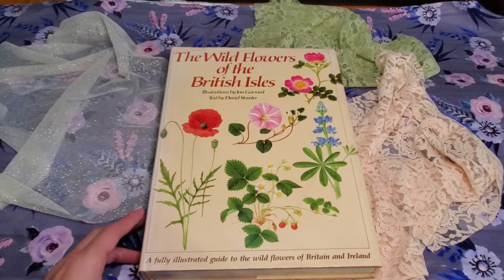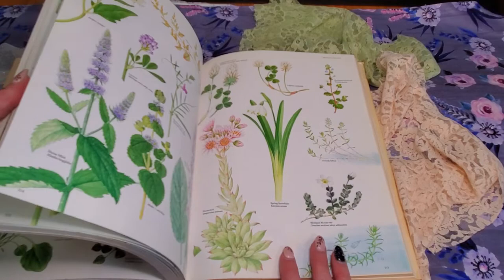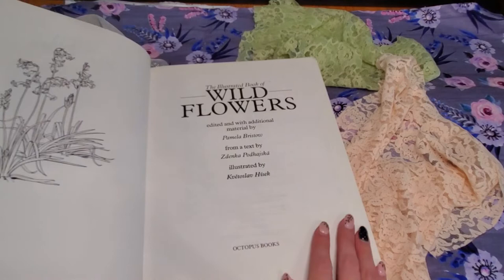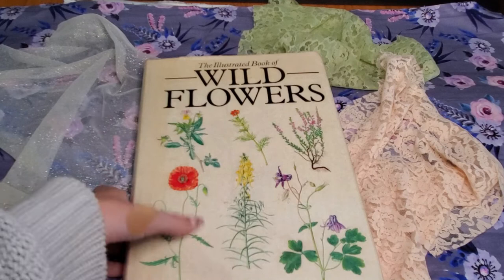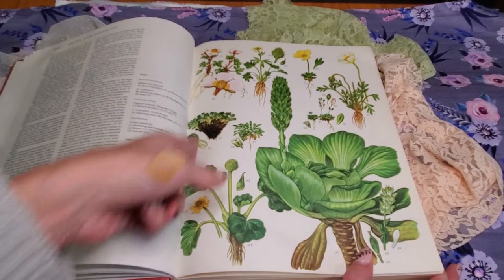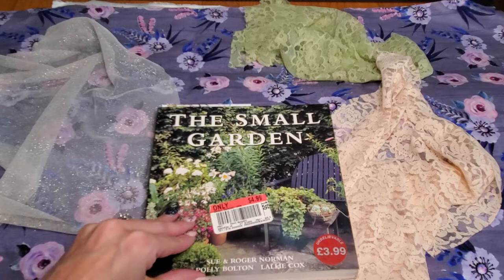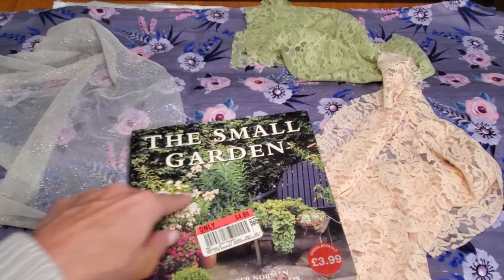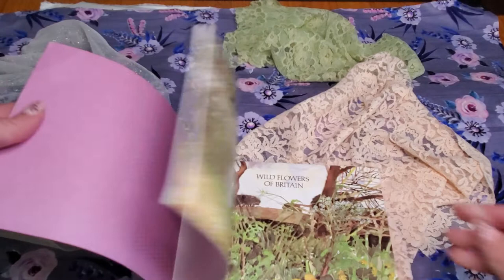More Vintage Botanical Books! Book haul for vintage junk journaling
I have another book haul for you and flipping through the books so you can decide before you buy 🙂

1. The Wild Flowers of the British Isles
2. Illustrated Book of Wild Flowers
3. Wild Flowers of the World
4. Field Guide to the Wild Flowers of Britain
5. The Small Garden
6. Flower Color Theory